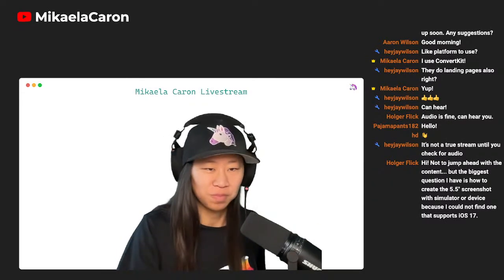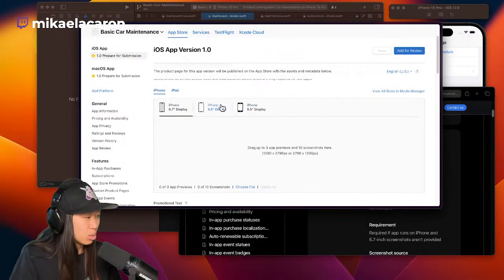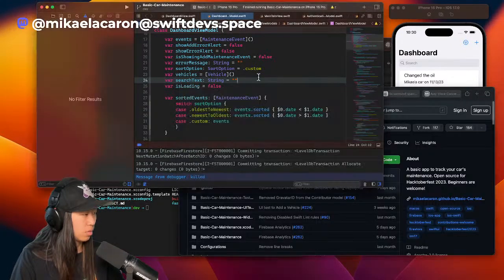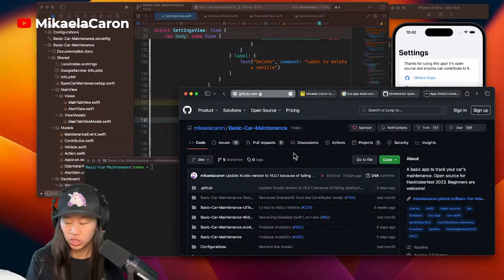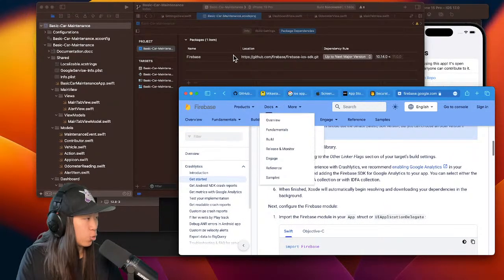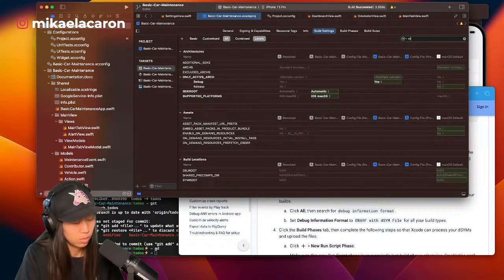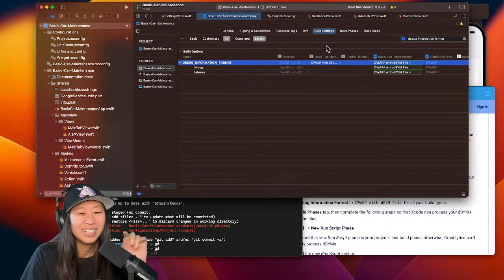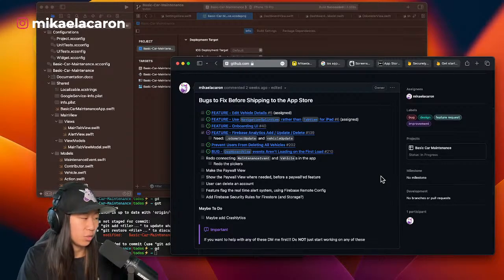Preparing for the App Store | Hacktoberfest | Open Source iOS Dev | Live Coding | Mikaela Caron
Next steps to prepare for the App Store! The last features and bug fixes before my app is shipped to the App Store!

I'm preparing to ship to the App Store now that Hacktoberfest is over. If you contributed to the project at any time DM me on social media, and you can get a promo code to the app when it's released on the App Store.

Ask any questions related to Hacktoberfest or open source iOS development!

Timestamps
0:00:00 Starting Soon